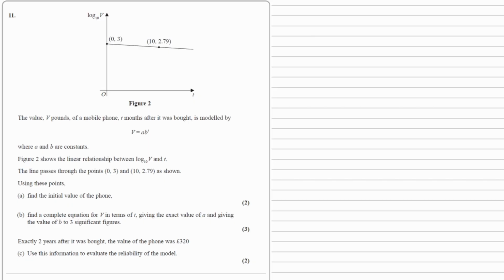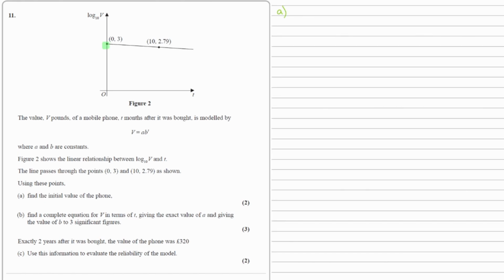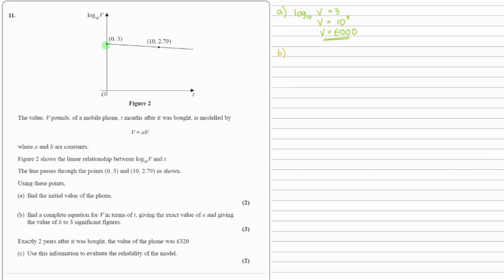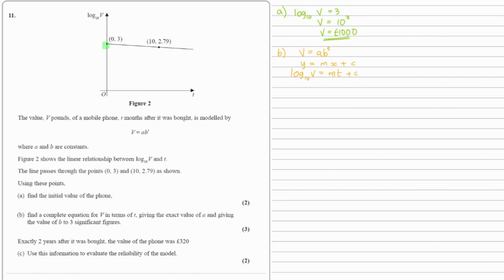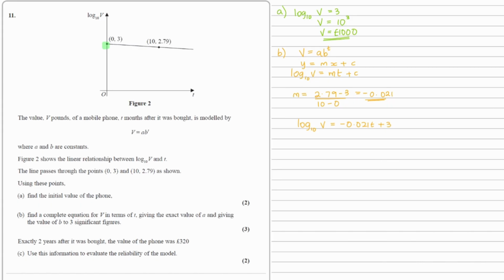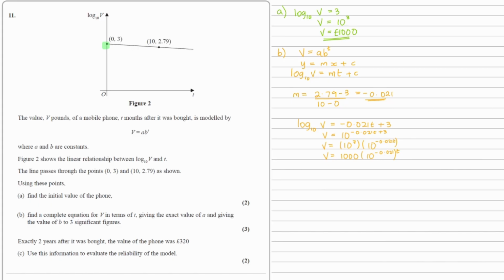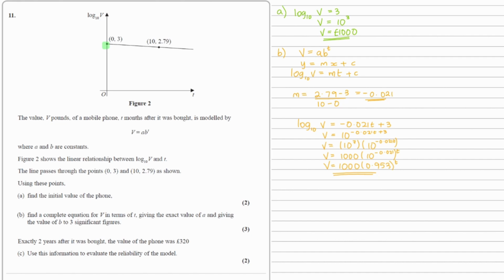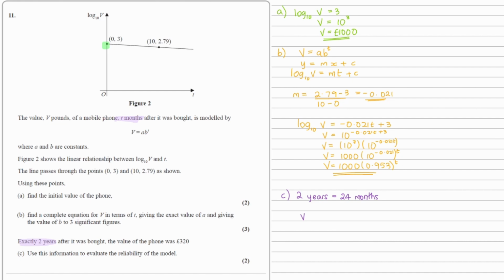Exponentials & Line Graph Modelling | A Level Maths Pure | Edexcel May/June 2023 Q11 Walkthrough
🎥 Modelling with Exponentials & Straight Line Graphs | A Level Maths Exam Question Walkthrough

In this video, we go through Question 9 from the A Level Pure Maths Paper (May/June 2023) set by Pearson Edexcel. This question focuses on modelling with exponential functions and transforming equations to form a straight line graph.

The solution is explained step by step, showing the algebraic manipulation required and how to interpret the straight-line form when modelling exponential relationships.

📚Question:
The value, V pounds, of a mobile phone, t months after it was bought, is modelled by V = abt where a and b are constants.
Figure 2 shows the linear relationship between log10 V and t.
The line passes through the points (0, 3) and (10, 2.79) as shown.
Using these points,
(a) find the initial value of the phone,
(b) find a complete equation for V in terms of t, giving the exact value of a and giving the value of b to 3 significant figures.
Exactly 2 years after it was bought, the value of the phone was £320
(c) Use this information to evaluate the reliability of the model.

🧮 What you'll learn:
How exponential models are used in exam questions
Transforming straight-line equations into exponential equations
Identifying gradient and intercept from transformed equations
Clear exam techniques to help maximise marks

📚 This video is ideal for A Level Maths students revising Pure Maths, practising past paper questions, or preparing for exams.

💬 Need help with another past paper question? Leave it in the comments and I may cover it in a future video!